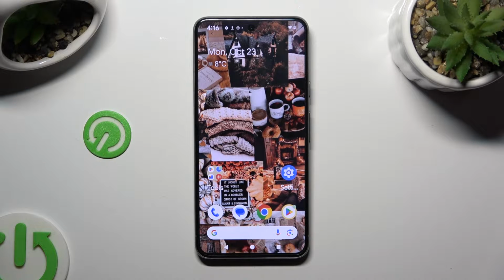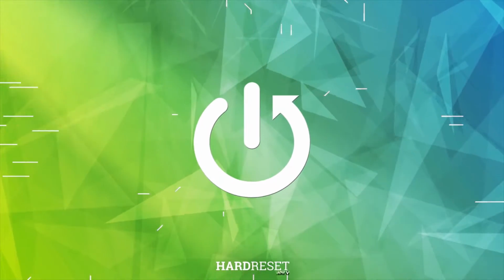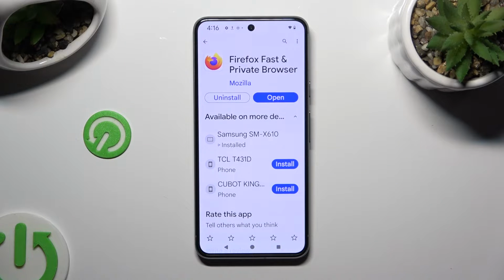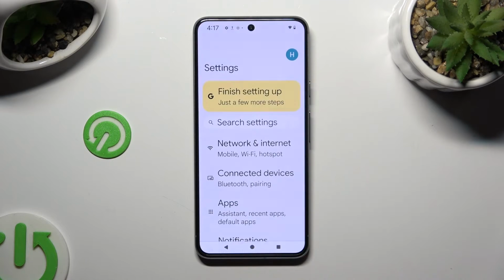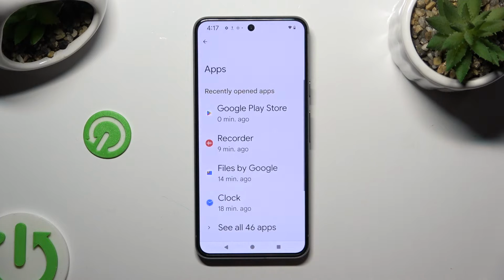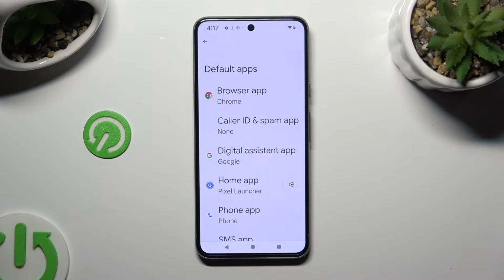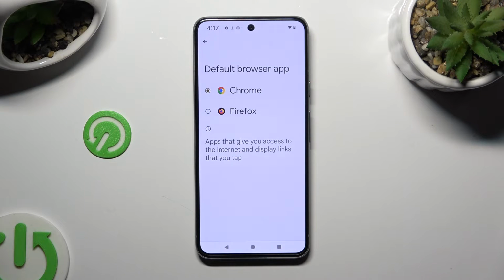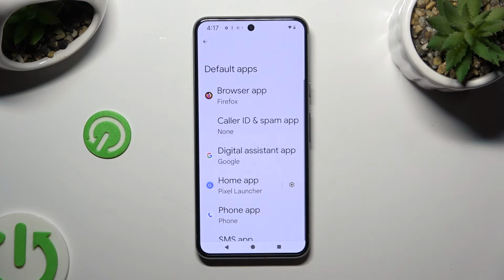How to Change Default Apps on GOOGLE Pixel 8?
Read more info about GOOGLE Pixel 8:
In this tutorial, you'll learn how to change default apps on your GOOGLE Pixel 8. Default apps are the applications your device uses by default for specific actions, such as opening links, handling emails, or playing music. You can customize these preferences to enhance your user experience.

What are default apps, and why change them? How can I change the default web browser or email app? Is it possible to set a different default music player? Can I revert to the original default apps? What other app settings can I customize on my Pixel 8?